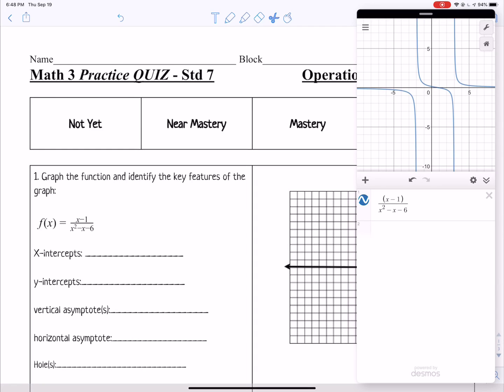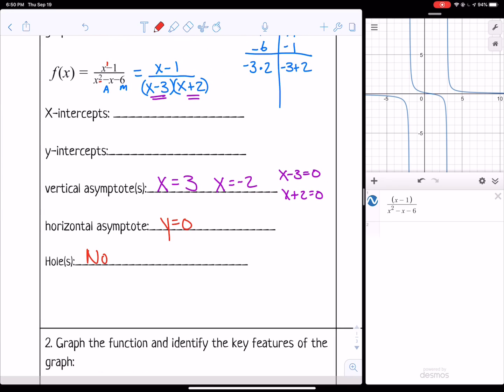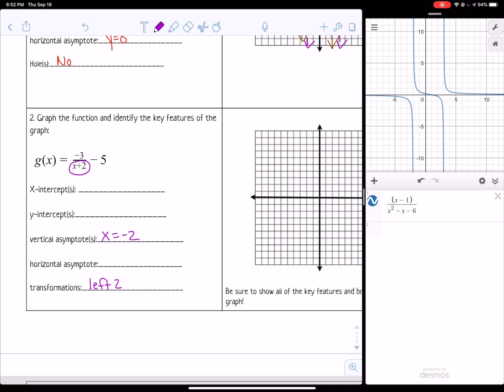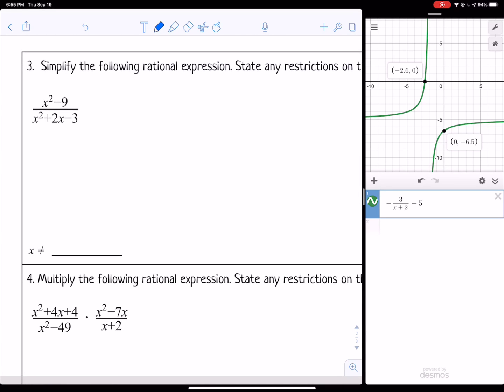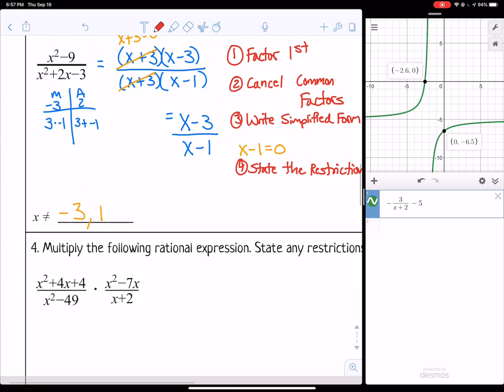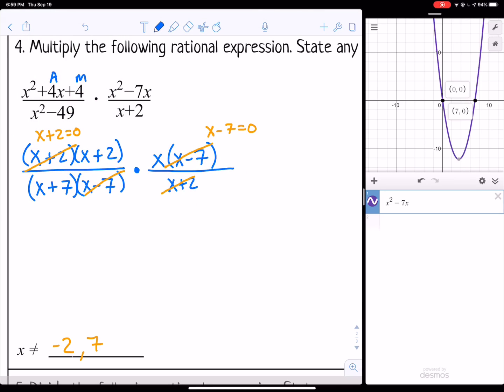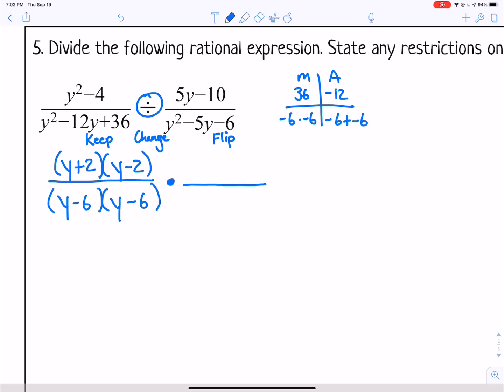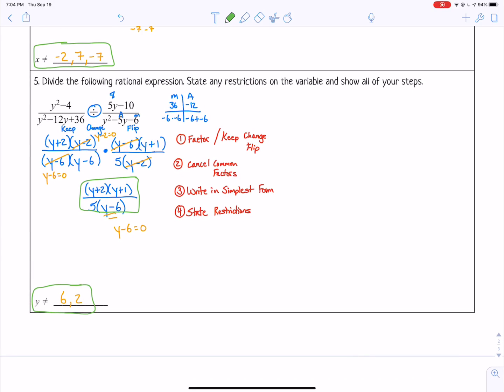Practice Quiz 7